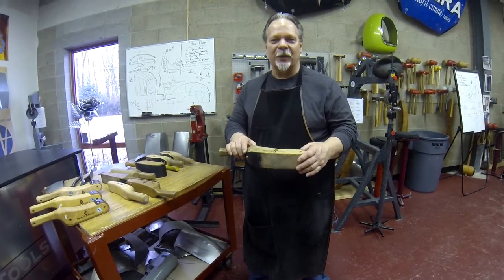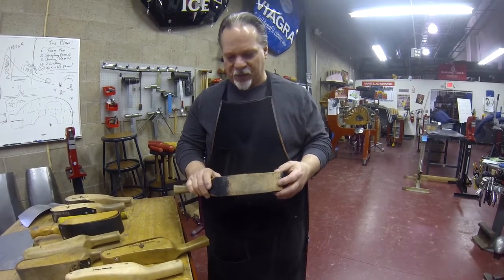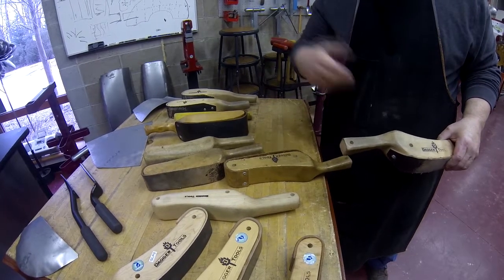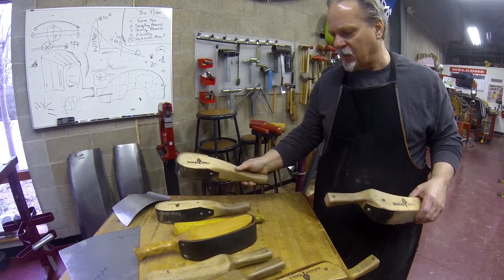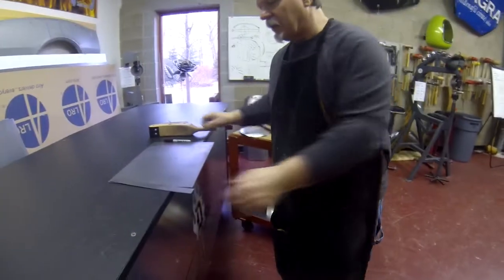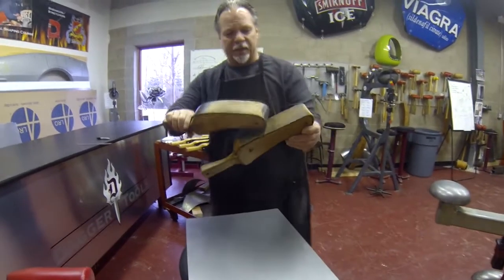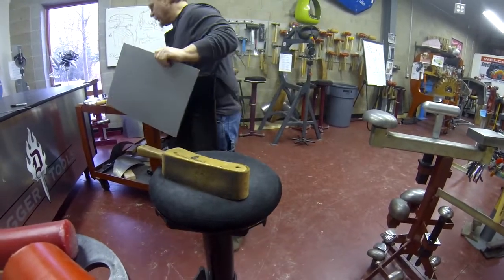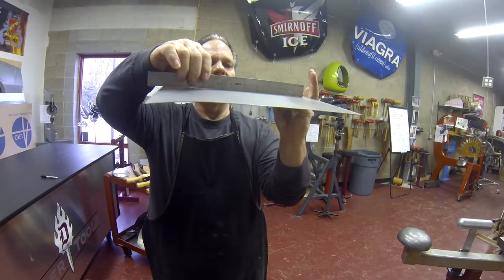Dagger Tools Quick Tip: Uses of Various Slappers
Not everyone is familiar with a "slapper" so here is a video we shot in our class showing the various uses and different type of slappers. Trying to get as much info in a short 15min youtube is quite hard, but we think we nailed it! Video host is one of the Dagger Tools class instructor Craig Peterson